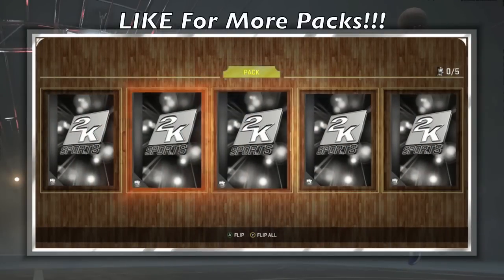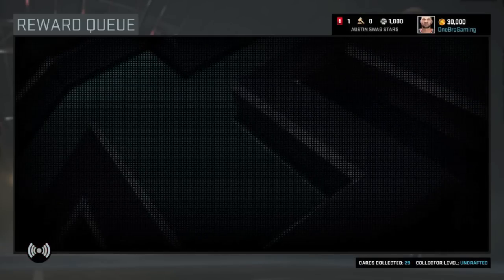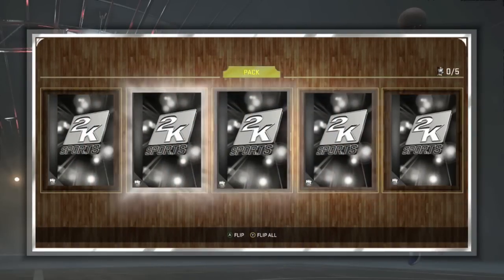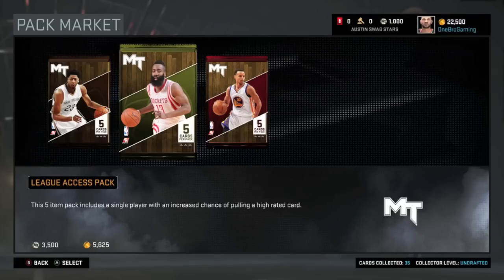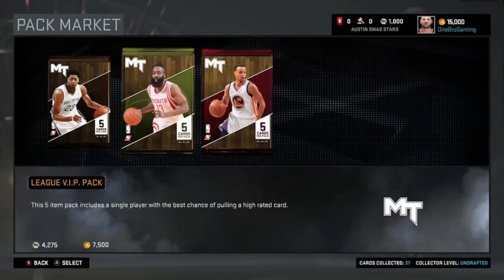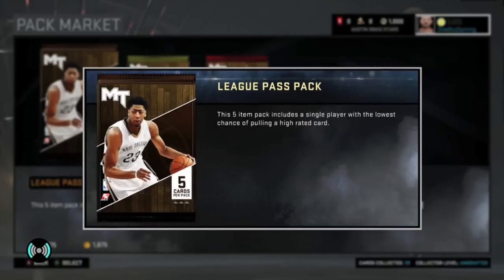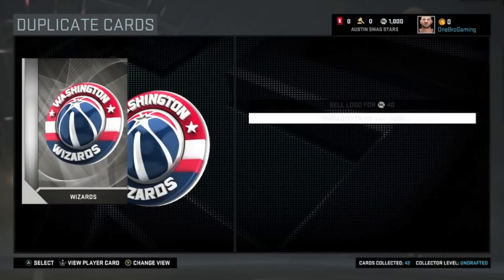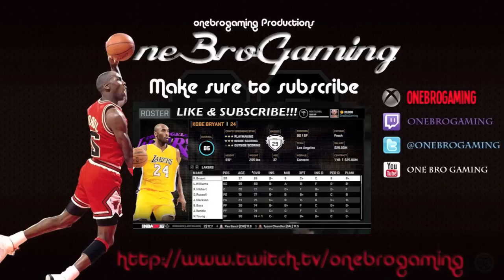NBA2K16 MyTeam: Time For Some Packs! Got Some Dynamic Cards! Pack Opening #1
What's Up Guys! It's Roger From OneBroGaming, And Today I'm Doing My First MyTeam Pack Opening! Lets See If We Have Some Luck!